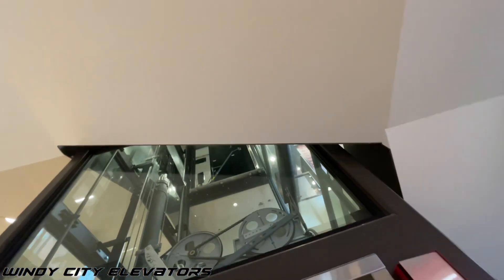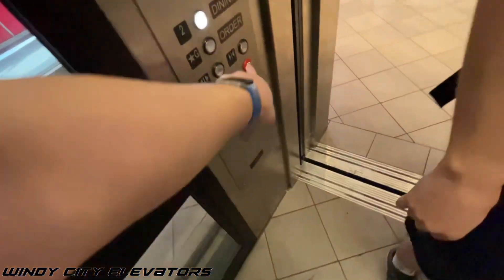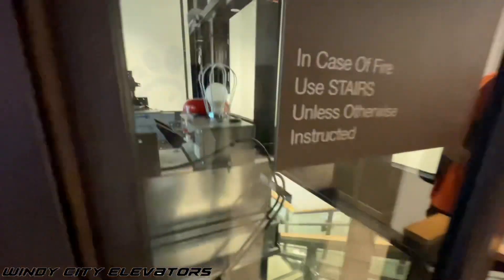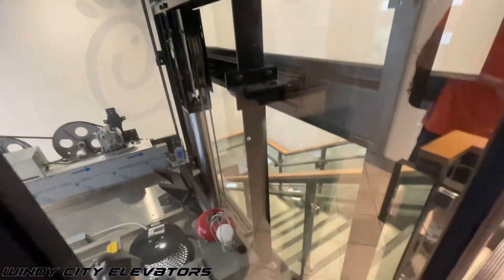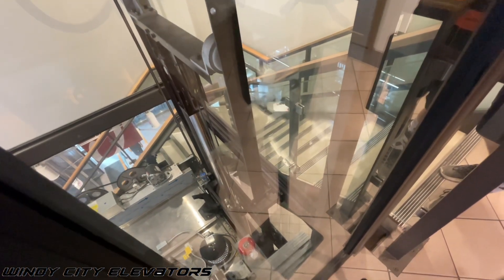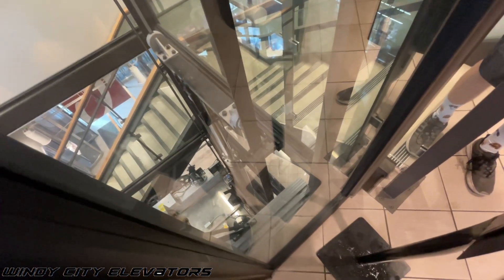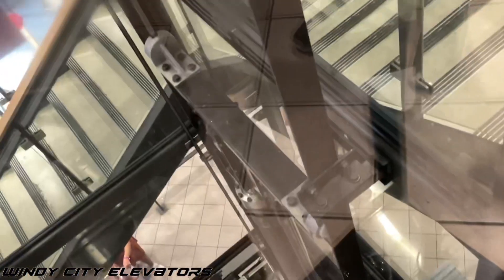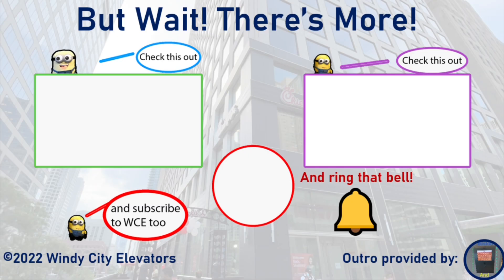Slow Colley Hydraulic LULA Elevator - Chick-Fil-A on Michigan Ave in Chicago, IL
I did remember seeing a video of some sort of LULA elevator at a chick-fil-a restaurant in Chicago. Somehow, after seeing the panels and all, I thought this was something else and got myself confused lol, but no, this is the chick-fil-a restaurant with the LULA.

MY THOUGHTS:
I really like the mechanism that's used for this installation. It's quite unique as well in some way. Although the cab is small and the speed is pretty slow, it does appear that this is very well-maintained.